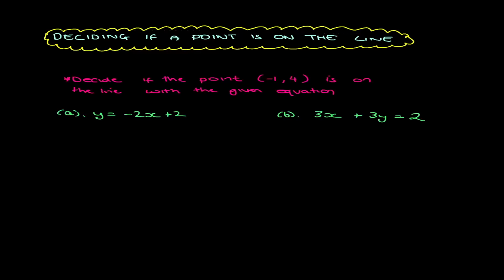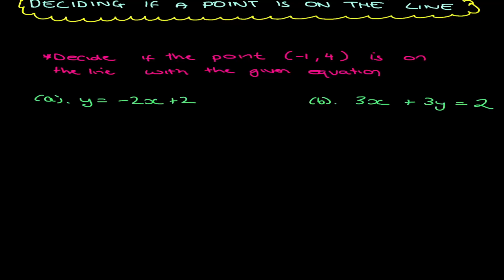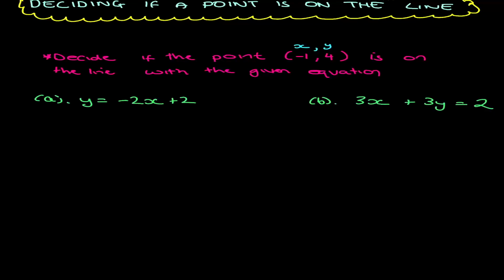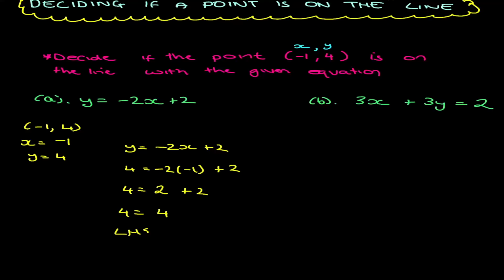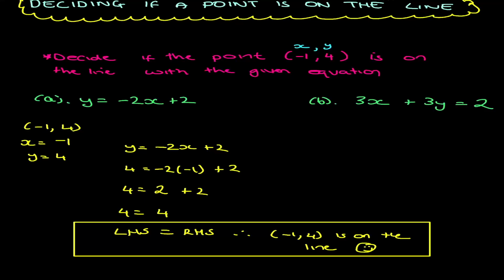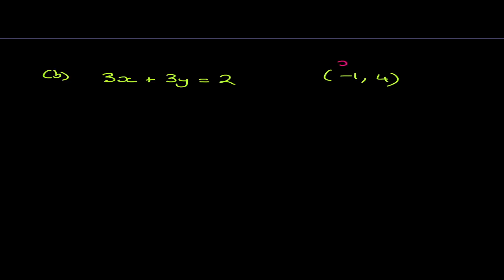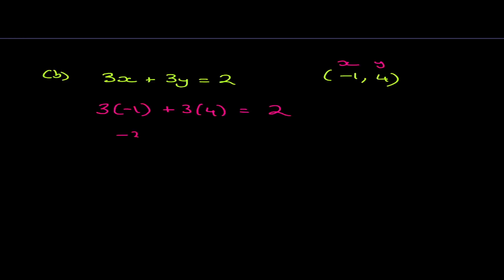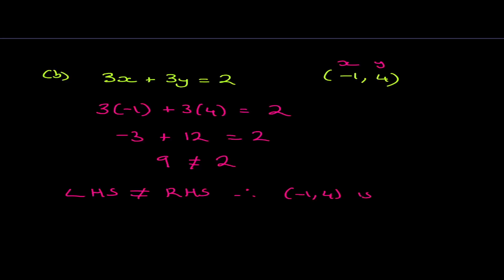Does the Point (-1, 4) Lie on the Line?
Learn how to determine if a point lies on a line using simple substitution. This guide shows you exactly how to test coordinates.

Understanding how to check if a point is on a line is a fundamental skill in algebra. This video breaks down the process by taking the point (-1, 4) and testing it against two distinct linear equations. You will see the step-by-step substitution of x and y values, allowing you to verify if the coordinates satisfy the equation correctly.

This walkthrough is designed for students working through coordinate geometry problems who need clarity on equation verification. By following this method, you will be able to confidently confirm whether any given point satisfies a linear equation. Mastering this technique simplifies your homework and test preparation for algebra classes.